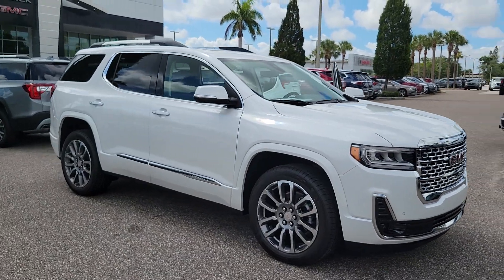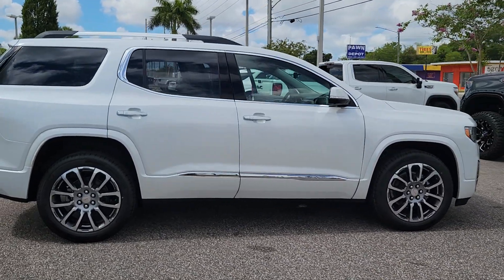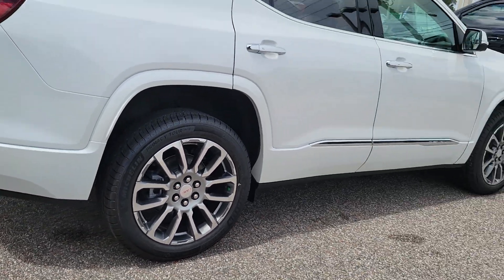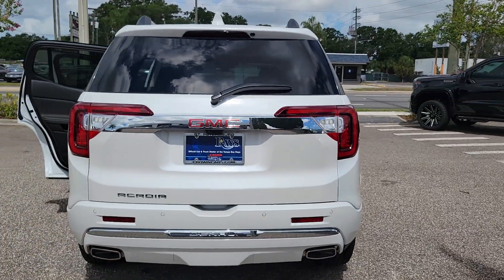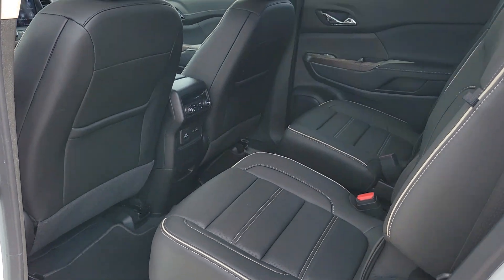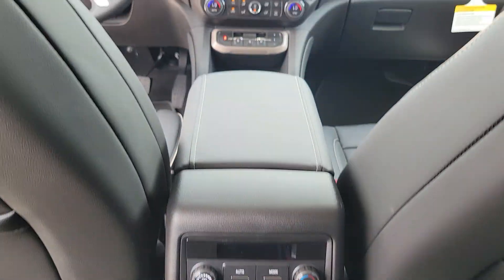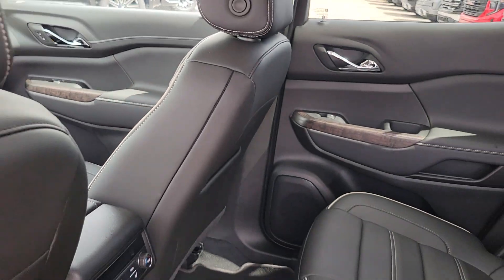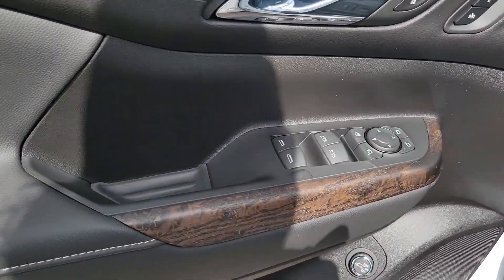2023 GMC Acadia St. Petersburg, Tampa, Clearwater, Palm Harbor, Largo, FL 711661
White Frost Tricoat New 2023 GMC Acadia Denali available in Saint Petersburg, Florida at Crown Buick GMC. Servicing the Tampa, Clearwater, Palm Harbor, Largo, FL area.

White Frost Tricoat 2023 GMC Acadia Denali FWD 3.6L V6 SIDI 19/27 City/Highway MPG